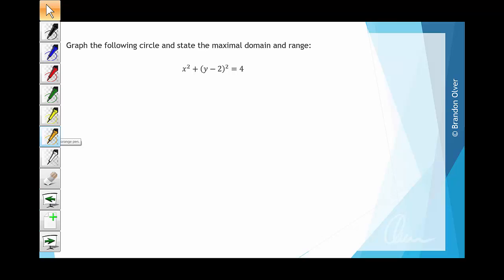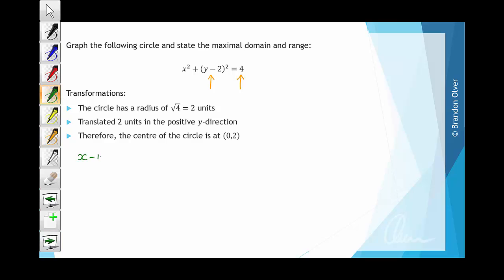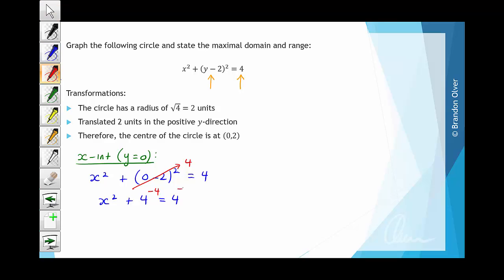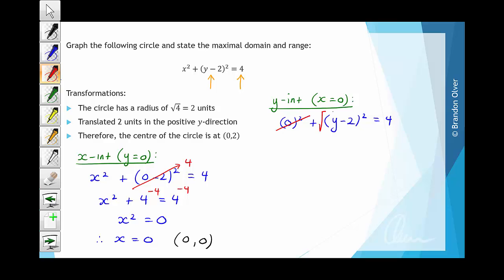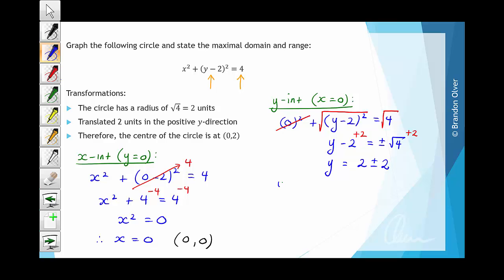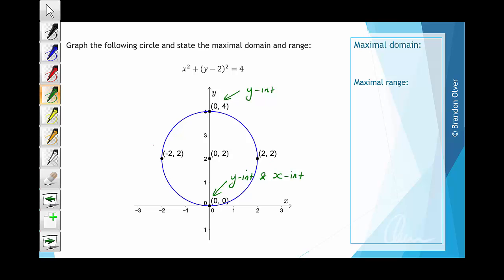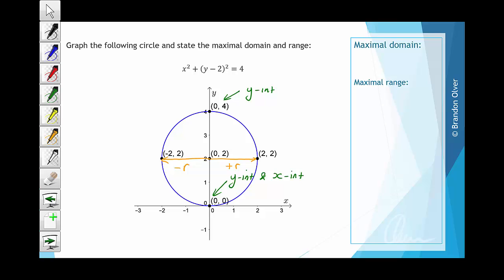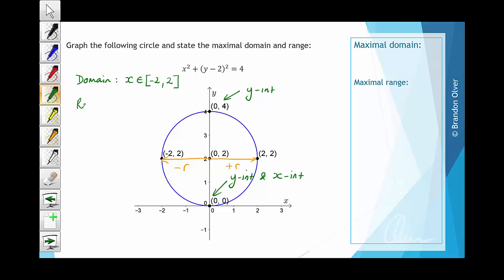[MM1-2] 5F - Example 1